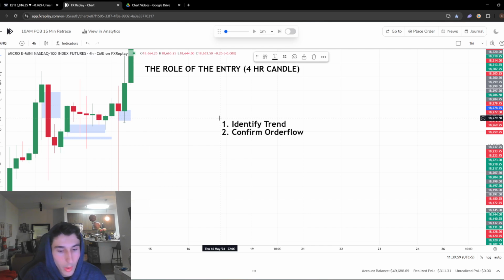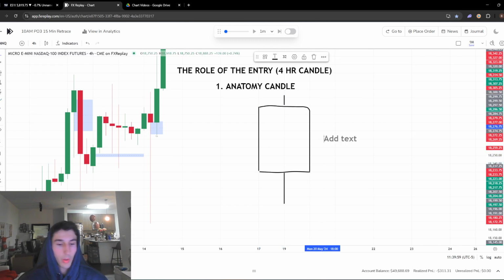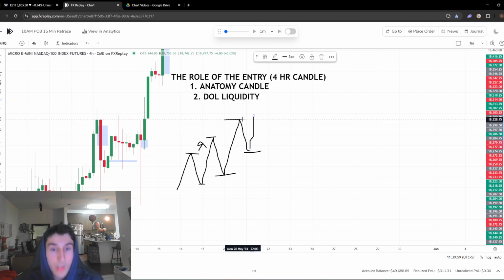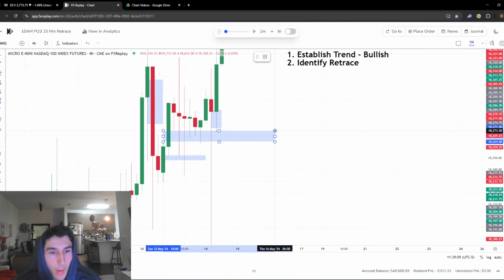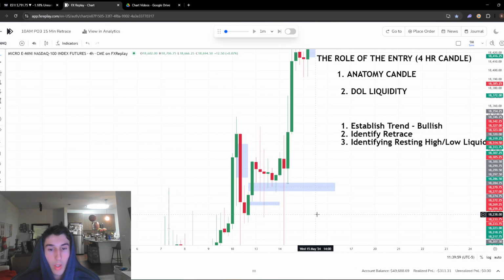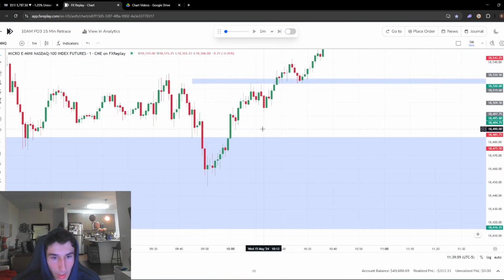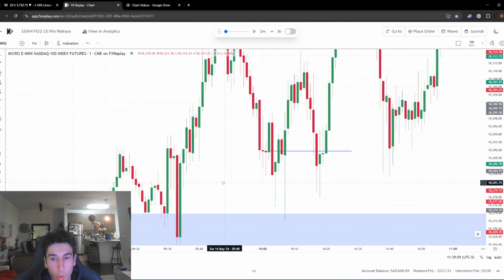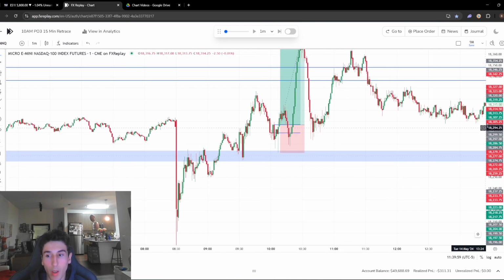My Winning DayTrading Strategy Explained Pt. 2 (Draw On Liquidity)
In this video I break down important steps you can take to improve as a funded account daytrader. Funded accounts allow people to go from small amounts of capital to a large amount if used properly.

Daytrading prop firms can be a great way to start making your first profits from daytrading. This is a plan of action to get you going.